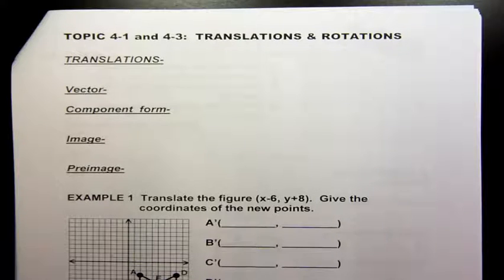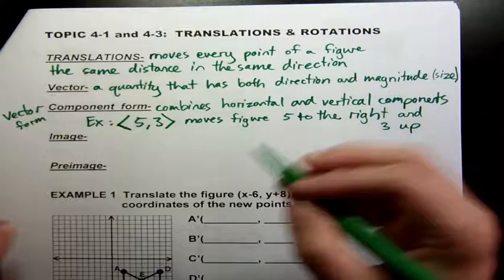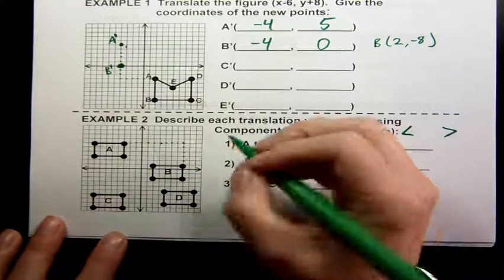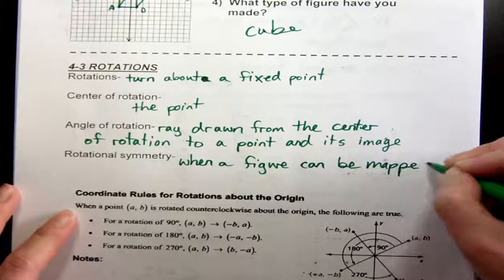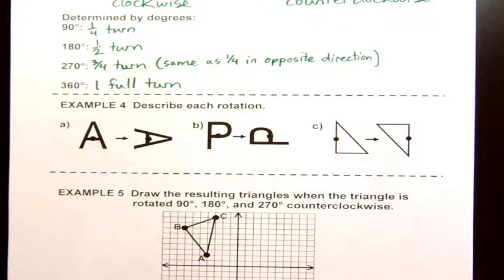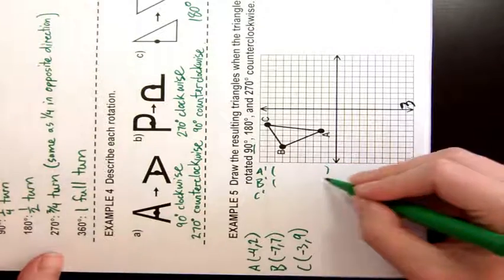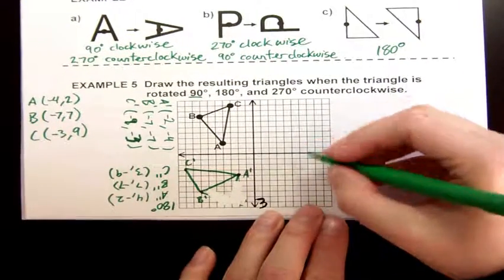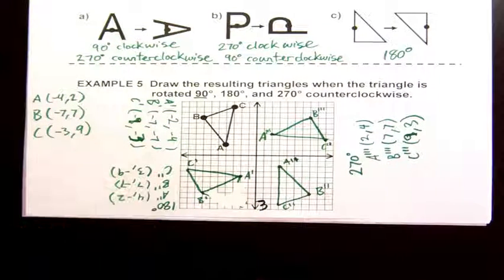PAP 4 1 and 4 3 Notes